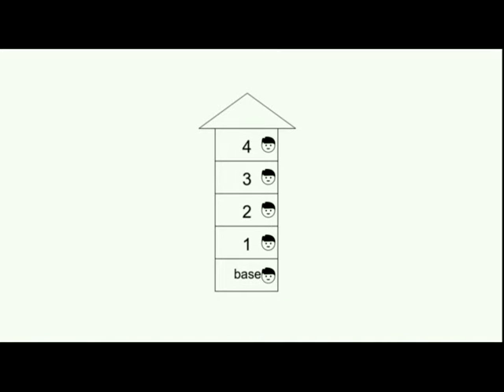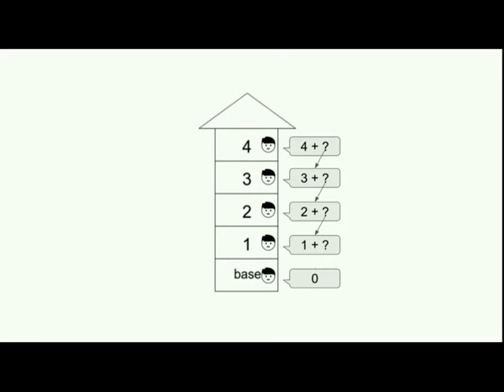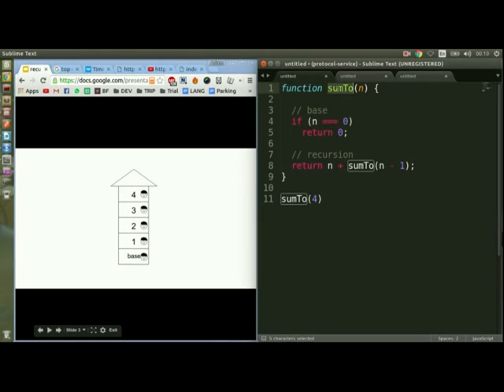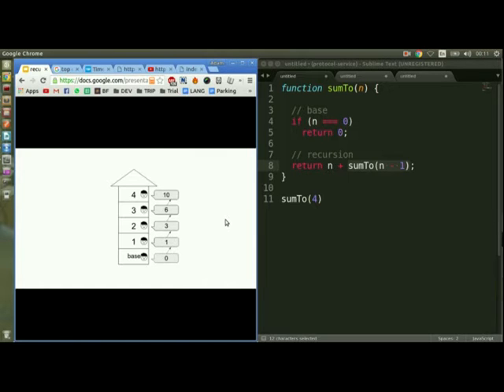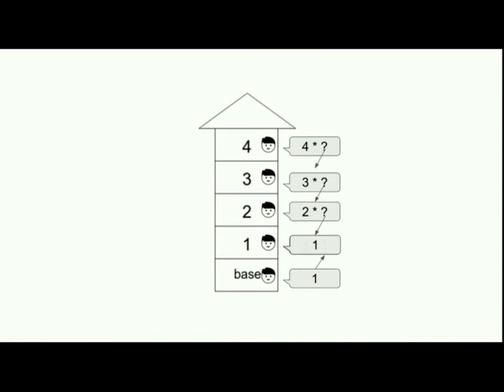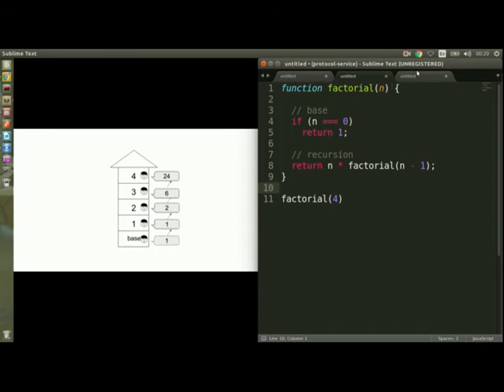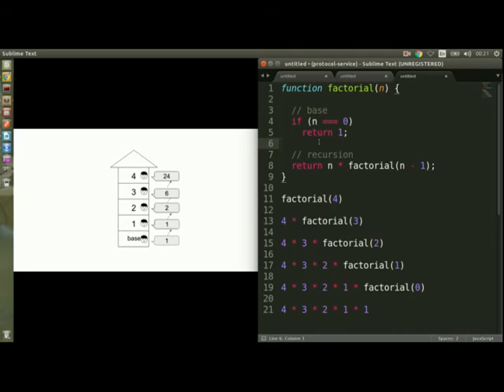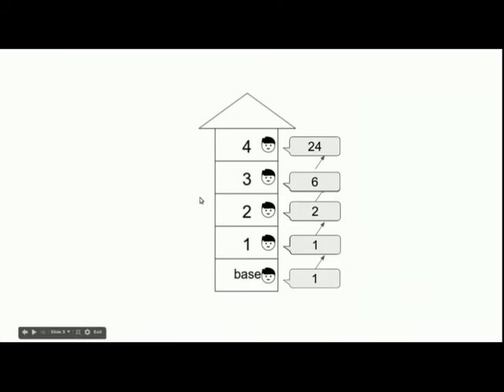Recursion Tutorial Introduction - Javascript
A simple illustration of recursive functions in javascript.

Very basic and to the point.